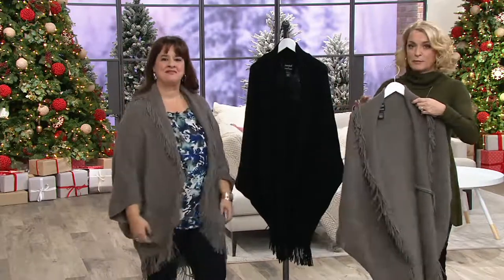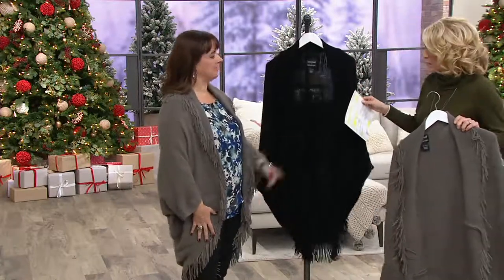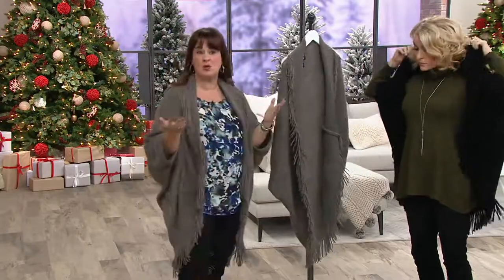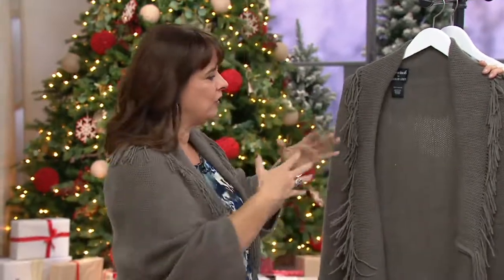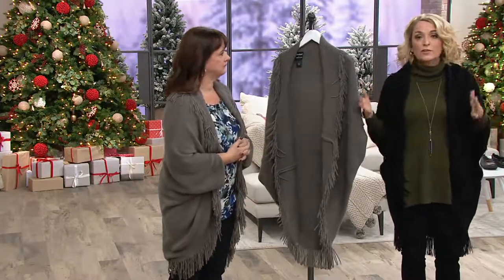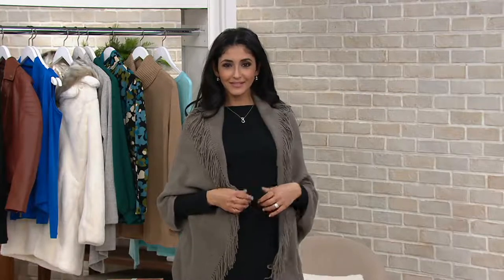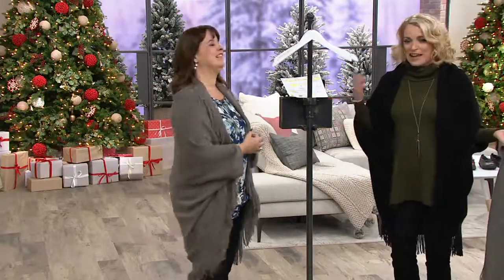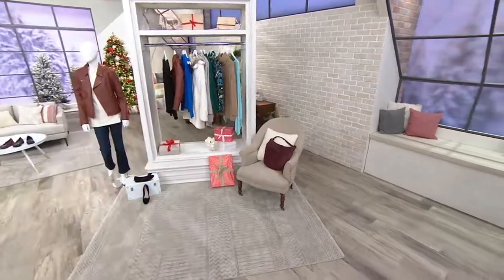Layers by Lizden Marvelush Waffle Knit Fringed Shrug on QVC